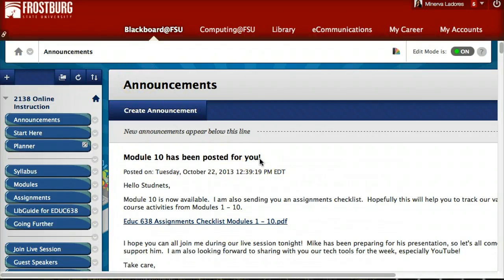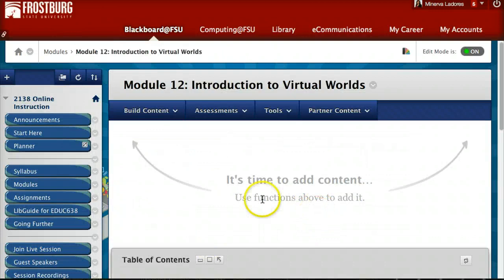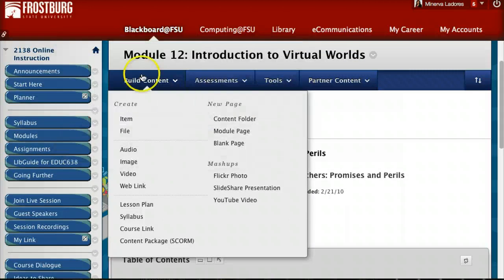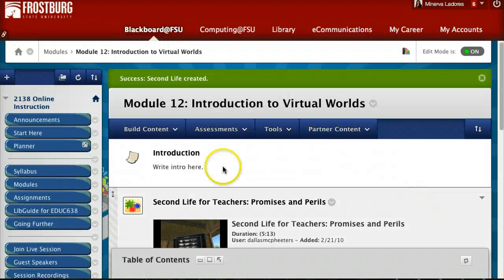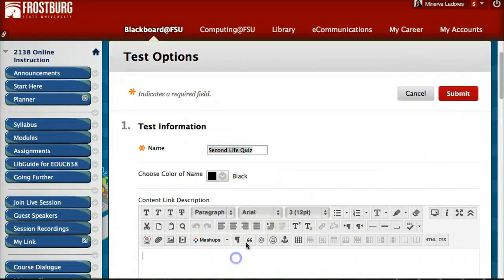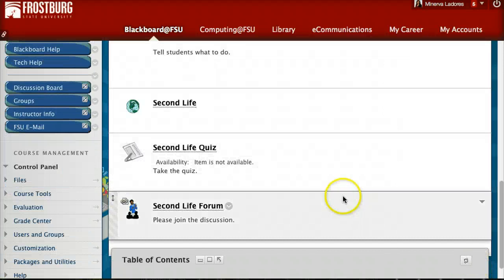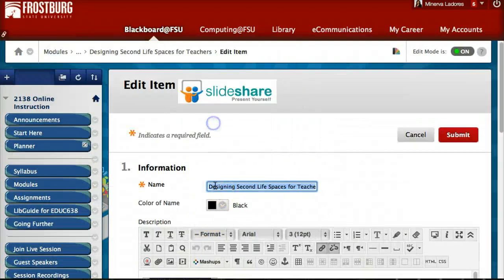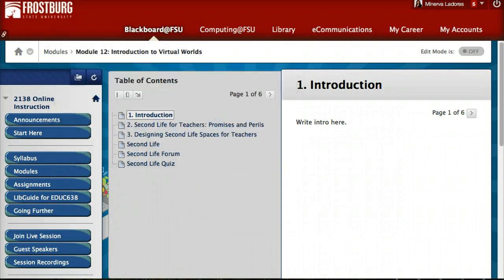How to Create a Learning Module on Blackboard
A guide for Educ 638.